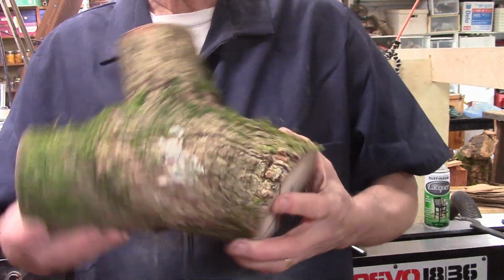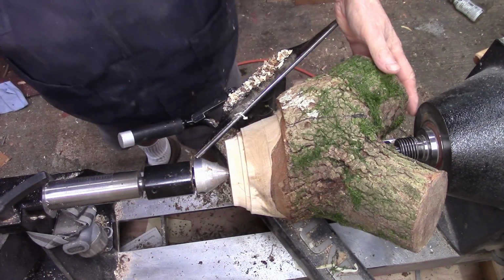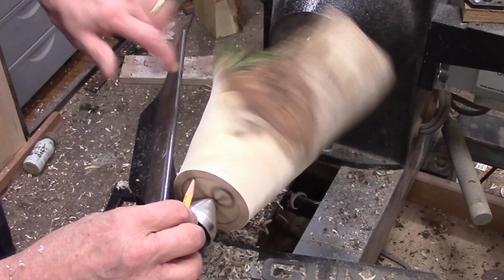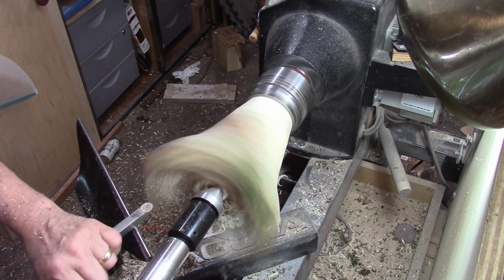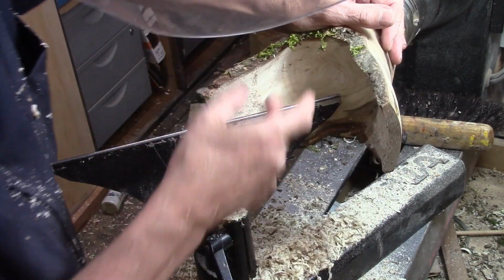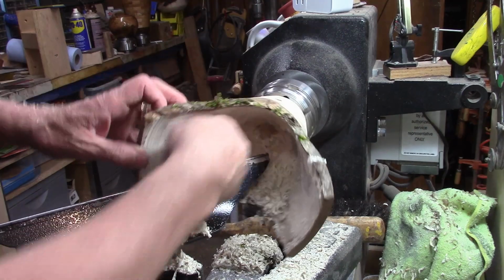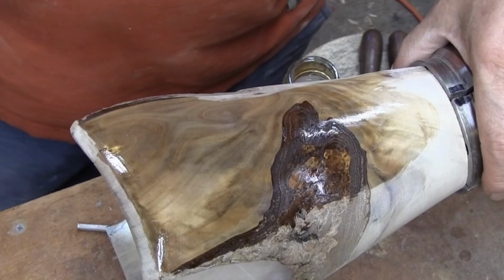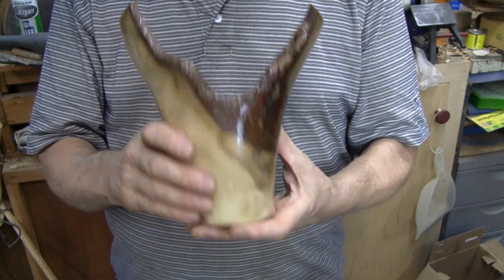Wood Turning Amazing Winged Vase Sweet Gum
Turned Sweet Gum Crotch. Made from end grain with live edge long wings wrapped in bark.
A rather difficult wood turning project and a real challenge.  I love everything about it. The live edge on the wings and the bark were the limbs met. All made for some very pretty grain.
 I called it a Vase for lack of anything else to call it. I guess it might be more of an Art piece.
There will not be water or flowers put in this one.
I would love to have some  Eucalyptus to make one out of.

Look up other turnings I have done: